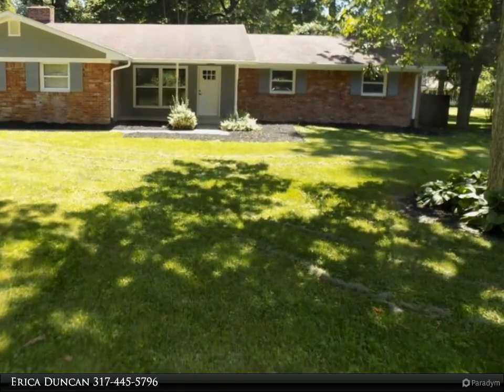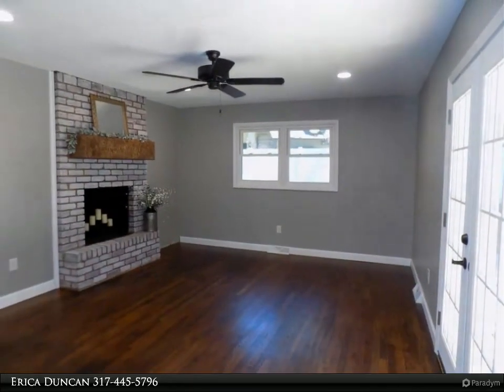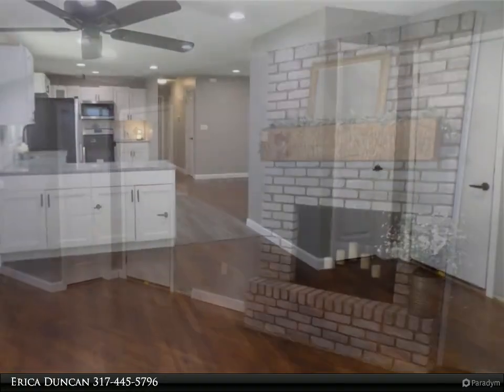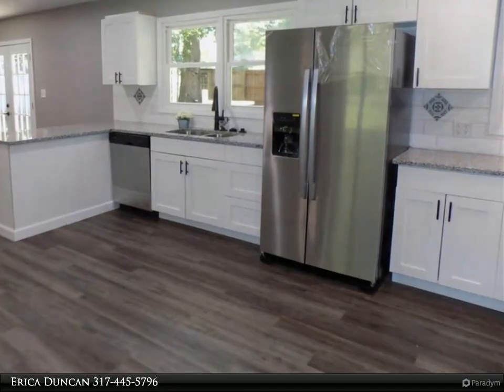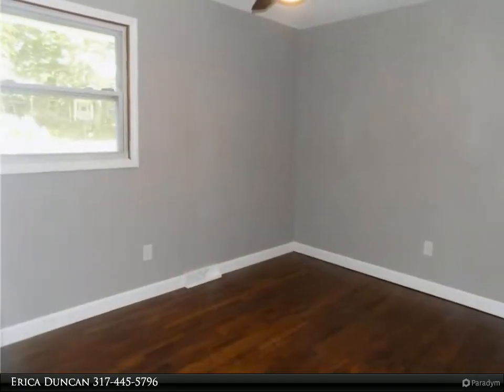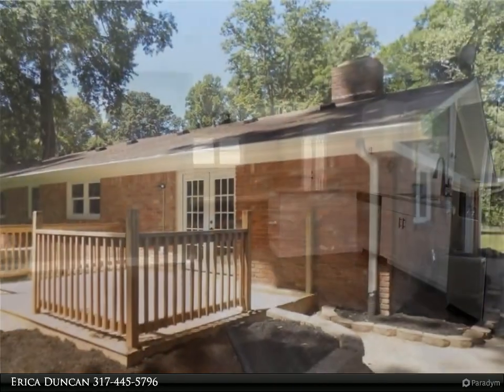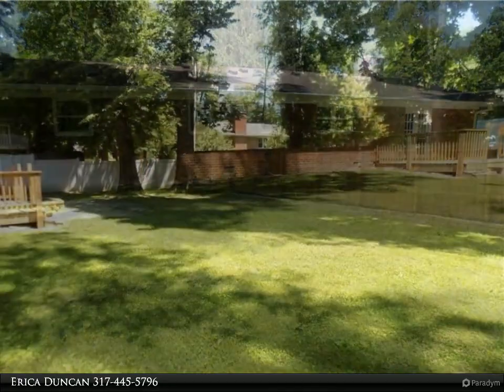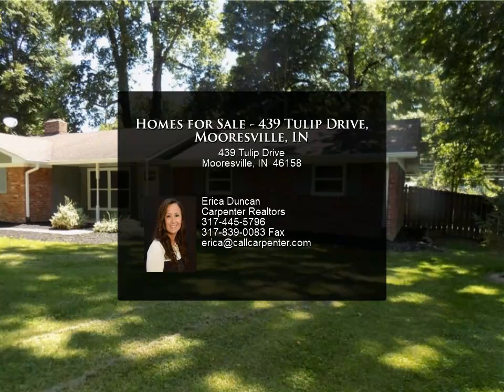Homes for Sale - 439 Tulip Drive, Mooresville, IN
439 Tulip Drive
Mooresville, IN 46158

Newly remodeled brick 3 BR ranch w/ 2carattgar. Home flows w/ gorgeous hardwood flooring and ample space to let your creativeness take over. Kitchen has stunning granite countertops complimented with tile backsplash &amp; cabinets that give it an exquisite finish. Wood burning fireplace in family room compliments the cozy feel and bonus living room allows for two living spaces. Backyard has large deck to add your own touch decorating and is fenced for added privacy to enjoy your time relaxing. Neighborhood is quiet and property has view of enormous mature trees. Peaceful and serene is right at your fingertips.

Presented By:
Erica Duncan, Carpenter Realtors